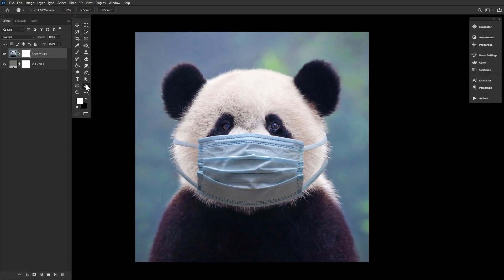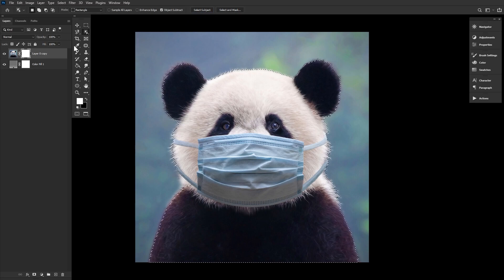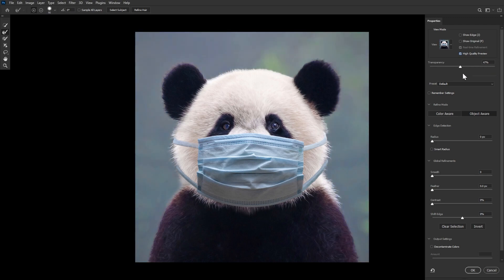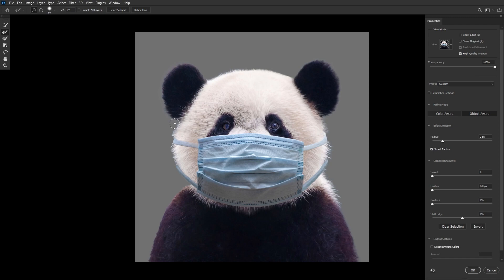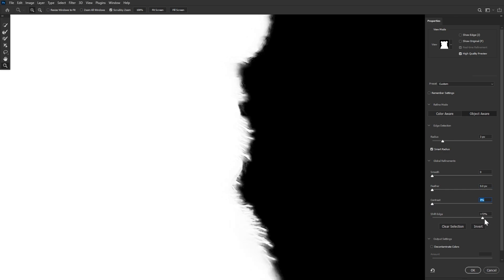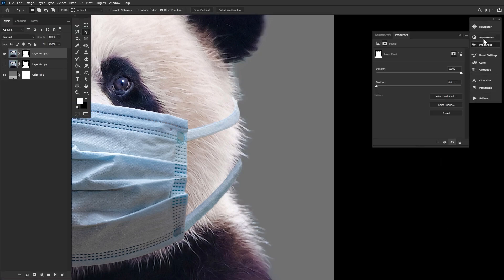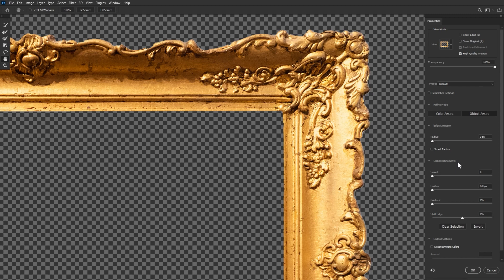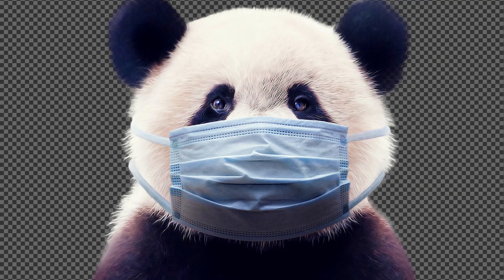Select and Mask: Select Hair in Seconds! – PS Tools Explained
What is select and Mask? How do I use Select and Mask? Where is Select and Mask in Photoshop? Abbey Esparza answers all this and more in this "Photoshop Tools Explained" all about both Select and Mask and Refine Edge!

► Adobe Stock: Panda - (file 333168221), Woman - (file 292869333), Frame - (file 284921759)